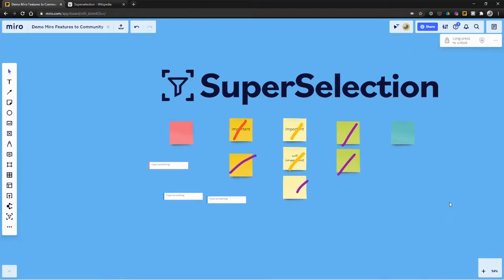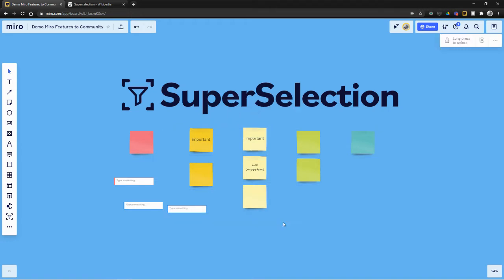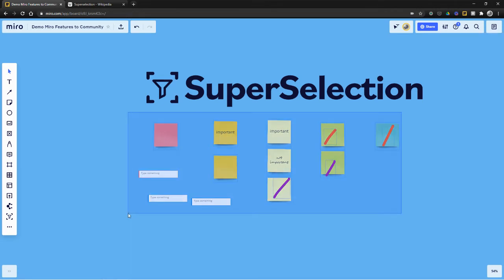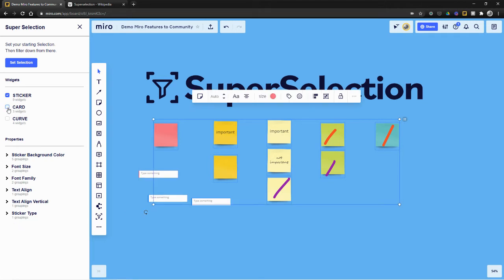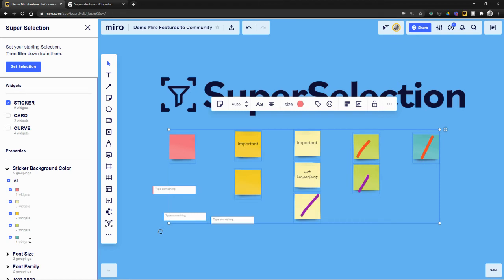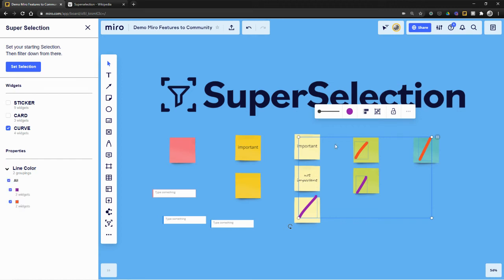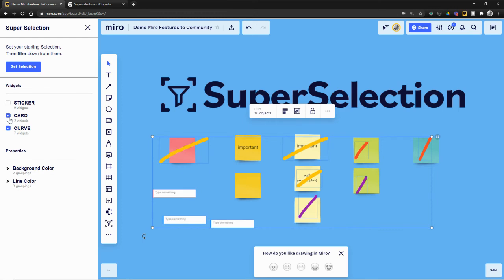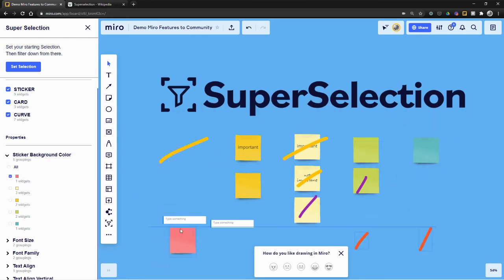"Super Selection" Demo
Demonstrating our Prototype App: "Super Selection"
It helps users select all the way down to properties like: color, font size, etc.
And helps people count the Miro objects (widgets) in each of those sub groupings.